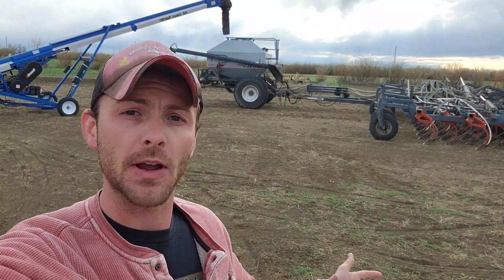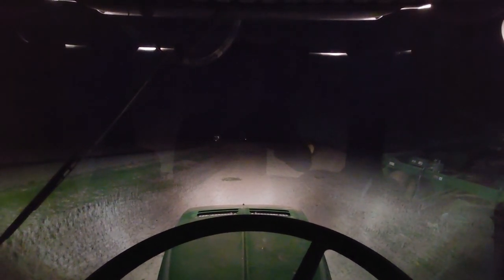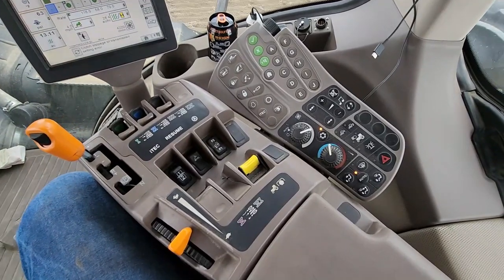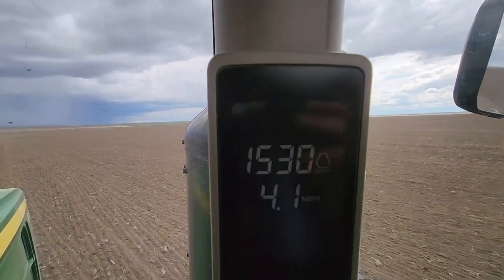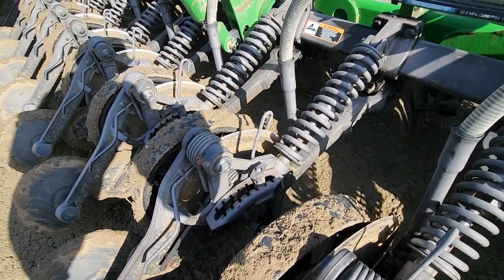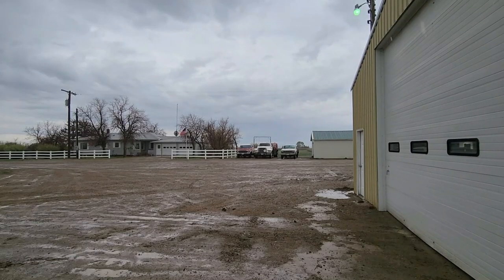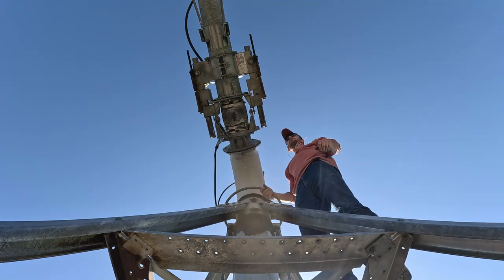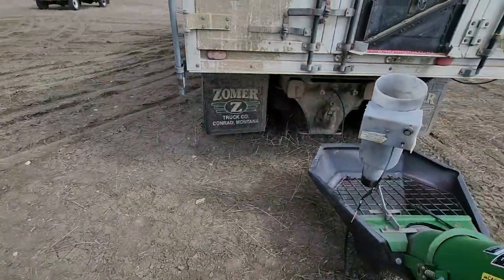New Machine and Seeding Peas!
Thanks to everyone who's been watching the videos, you're all awesome!

Timestamps:
0:00 Intro
1:40 Seeding Peas
4:02 Morning Seeding Checks
6:34 JD Cab Tour
12:09 Rained Out #1
14:03 NEW Machine!
16:57 Back to Seeding
18:40 Rain Delay #2
19:40 Pivot Maintenance
21:29 Leaky Airseeder
23:30 Quick Spraying
24:28 Adding Dirt to Peas?

About me:
Born and Raised Montana Farmer! Grew up on my Dad's farm, when I was in college my Uncle needed a person to help on my Grandpa's Farm so I started helping him. After college, my Grandparent's told me they were moving halfway to town and I was going to move into their house so I could live right in the yard. That was over 4 years ago now! I've always enjoyed video games in my spare time and decided sharing my job and playing Farming Simulator would be a perfect fit!

Let me know about what you'd like to see, or any general improvements. I appreciate the feedback.